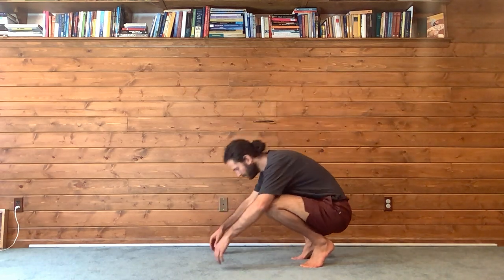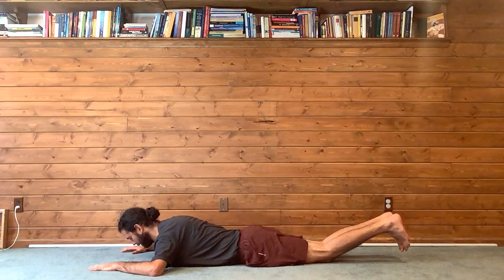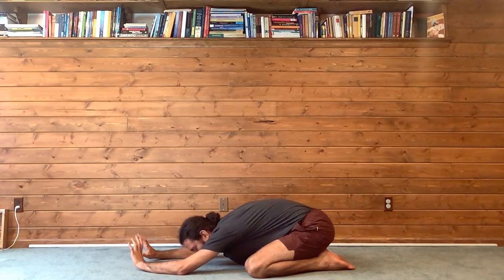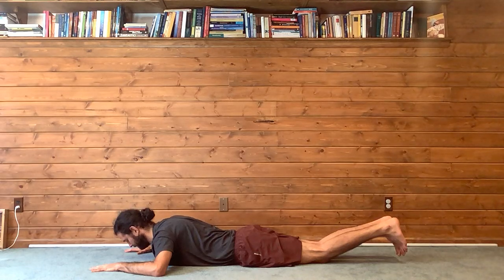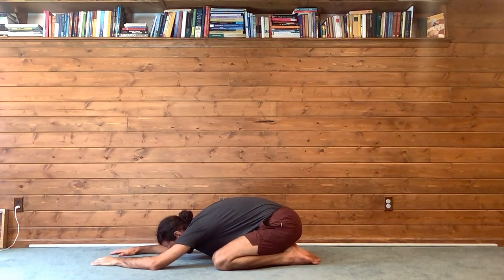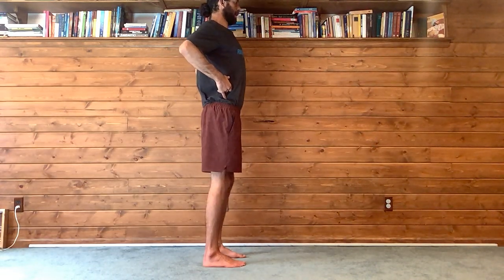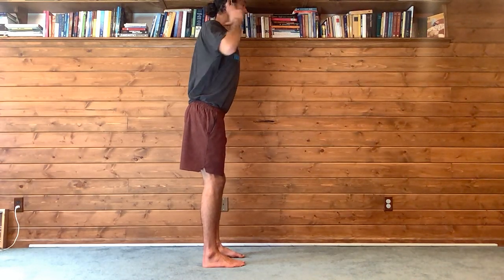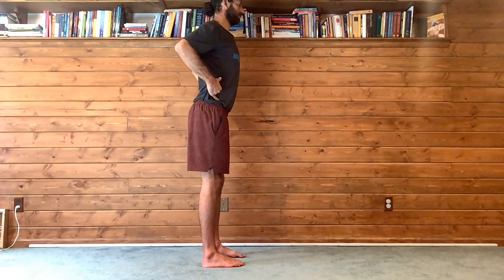Foundation Training Basic Workout #1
Back Extension
Standing Decompression
Founder